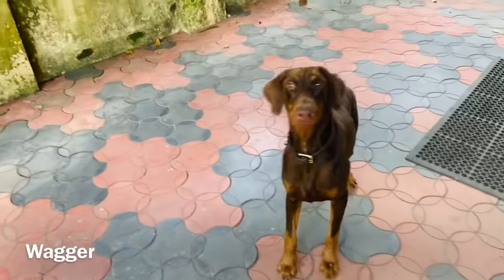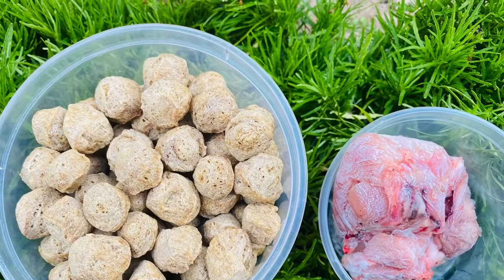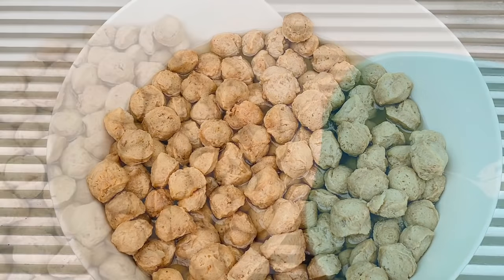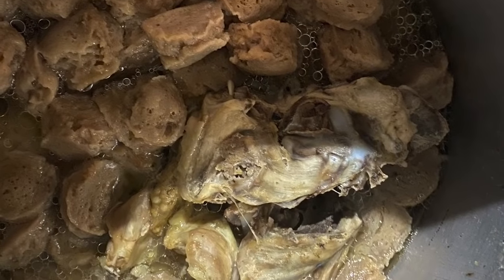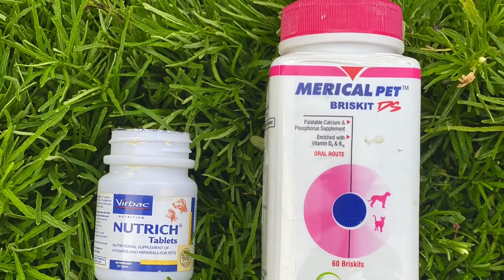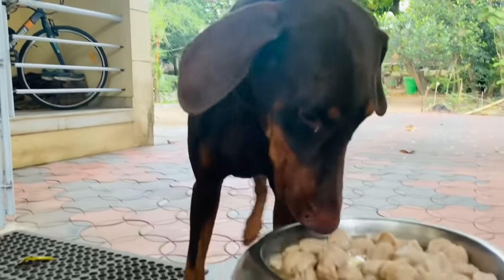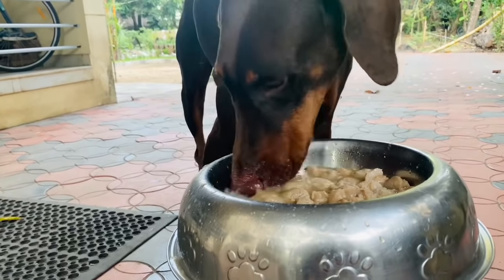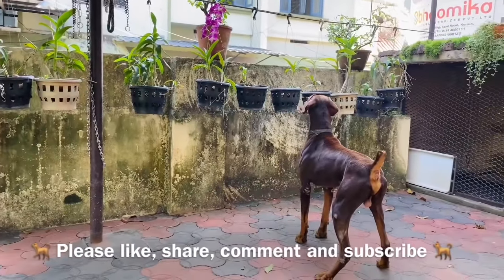Healthy Homemade Dog Food | Low cost | Easy make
Soya - Chicken is a new home made dog food which I tried making.

Nutrients in Soya

Calories 446
Total Fat 20 g 30%
Saturated fat 2.9 g 14%
Polyunsaturated fat 11 g
Monounsaturated fat 4.4 g
Cholesterol 0 mg 0%
Sodium 2 mg 0%
Potassium 1,797 mg 51%
Total Carbohydrate 30 g 10%
Dietary fiber 9 g 36%
Sugar 7 g
Protein 36 g 72%
Vitamin A 0% Vitamin C 10%
Calcium 27% Iron 87%
Vitamin D 0% Vitamin B-6 20%
Cobalamin 0% Magnesium 70%